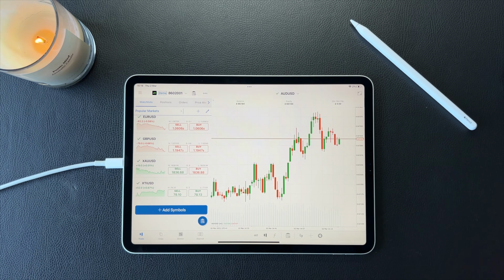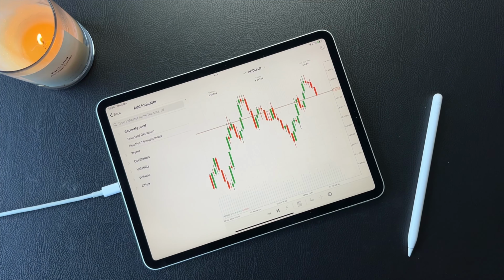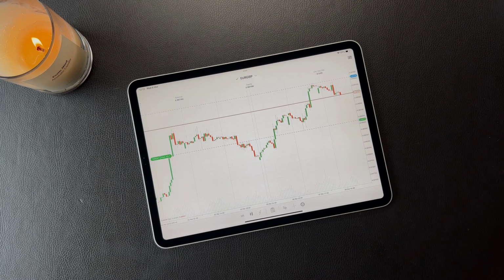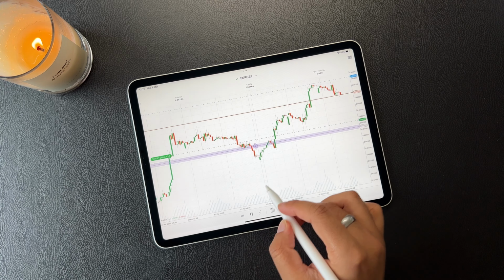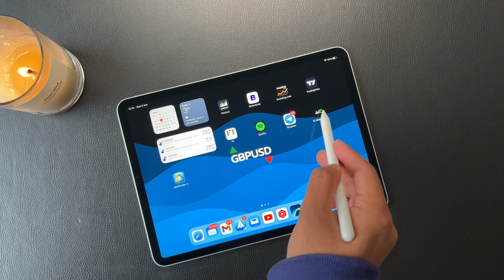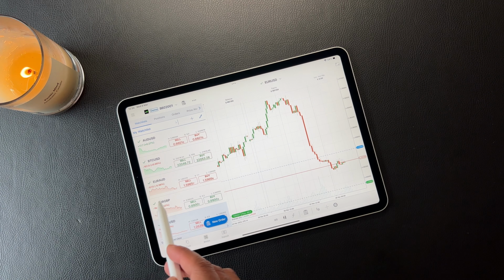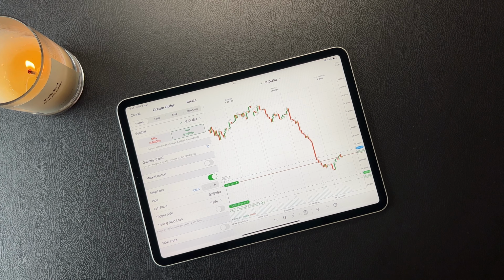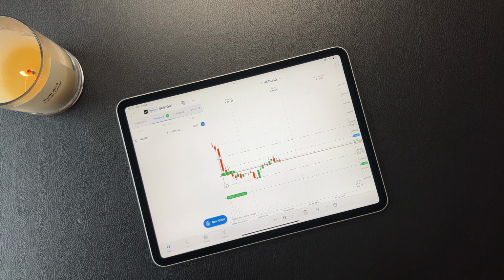cTrader on iPad Pro | Best MetaTrader 4 Replacement | Is it any good?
In today’s video I wanted to talk about the ctrader trading platform. I believe everyone is now aware that you can no longer download the Metatrader 4 app off the apple app store. MT4 being removed from the app store will mean that iPad and iPhone users will require an alternative platform to trade on. So, in today’s video I’ll be walking you guys through what I think is great alternative.

Products you might be looking to grab :

M1 MacBook Air
iPad Pro
AirPods Pro
Apple Pencil (2nd generation)
Keychron K2v2 Keyboard
MX Master 3

Social Media 📲

Trading On My iPad Pro 2021 vs Trading On My M1 MacBook Air 2020 | Which is better for trading ?

Risk Warning:⁣⁣⁣⁣⁣⁣⁣
All content of Tips for Trading are offered as information services for investors and traders and are not personal recommendations to buy or sell securities or any other type of investment. Tips for Trading shall not bear any liability for any loss sustained by anyone who has relied on the information contained in any Tips for Trading publications.

🔴3018